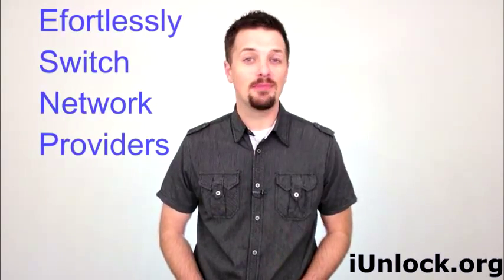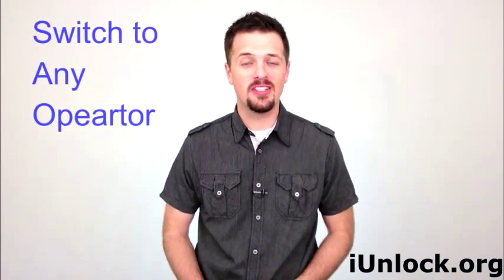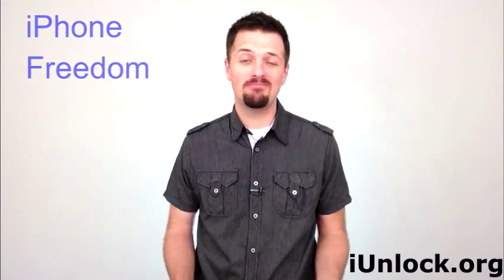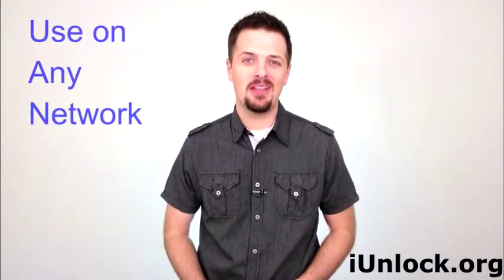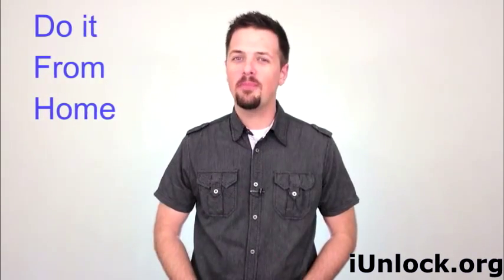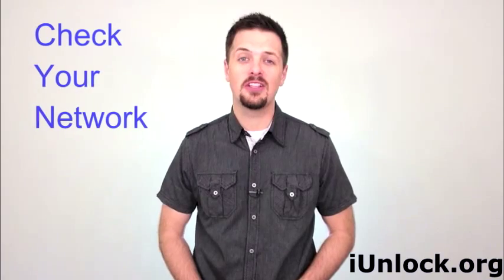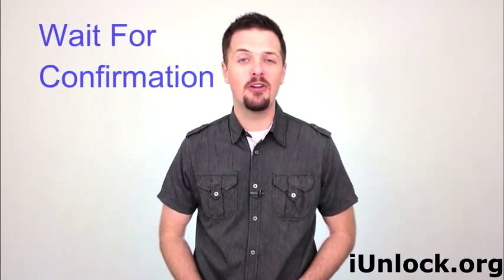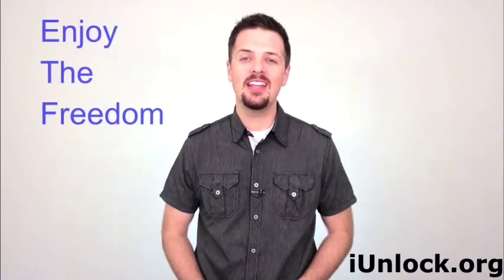How to permenantly unlock an iphone officially with iTunes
iunlock.org to Permanently unlock your iPhone today.

Order, Pay, and Receive confirmation that your iPhone is Unlocked.

As your phone has been unlocked centrally, in Apple's main database, all you have to do is plug your iPhone in and then sync your iPhone with iTunes. It really is that easy!
1. Update the iTunes software on your computer
2. Ensure your iPhone has the most recent version of iOS
3. With the new SIM card in it, connect the iPhone to your computer and wait for iTunes to detect the phone
4. Disconnect the iPhone from the computer, and wait 20 seconds
5. Reconnect the Apple iPhone to the computer and wait for iTunes to detect it again

There are few places around where you are likely to get factory unlocked iphone. Countries like US, do not allow you to use iphone with any service provider. Even United Kingdom follows pretty much the same policy. However some countries have government regulation, where Apple doesn't have much of a choice, but they are perhaps bound to sell their iphone with factory unlocked iphone settings.
If you happen to visit Hong Kong, Singapore, or even Australia or New Zealand, you will find that iphone prices are cheaper for factory unlocked iphone. Though, Apple may not like it, yet, the government regulations in these countries makes it mandatory for Apple to sell its iphone for low price. It is therefore said that Hong Kong is perhaps, the best place to buy iphone factory unlocked phone for a low price. The best part about buying these iphone factory unlocked phone is the fact that they are legally unlocked phones, and you won't have to worry about risking your warranty.
It's perfectly legal, and you can use your iphone with any service provider of your choice. Therefore, you are advised to buy factory unlocked iphone, if you are travelling to Hong Kong or for that matter to Singapore. You are likely to buy iphone with unlocked factory settings, which will be used with any cellular service provider anywhere in the world. But you won't get the same facility if you buy an iphone from US or UK.
There's another factor which comes into consideration when you buy iphone from US or UK, and that is the possibility to receive cheap iphone. Many service providers who are tied with apple are likely to reduce the price of the iphone handset to half the actual price, but they make you sign voice and data deals.